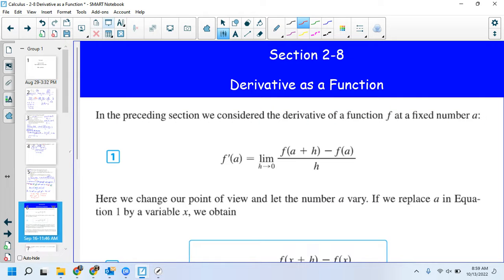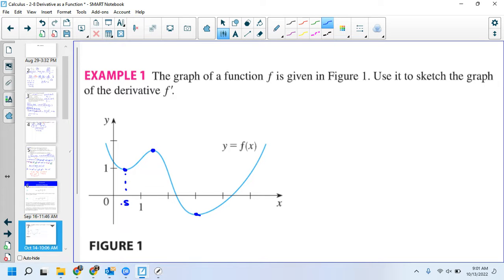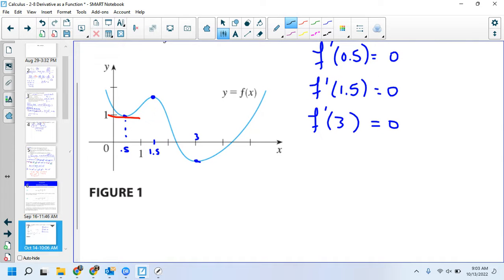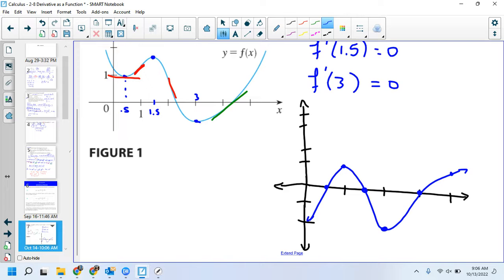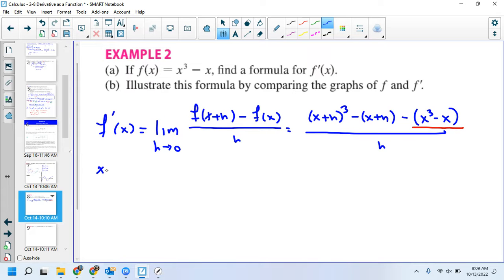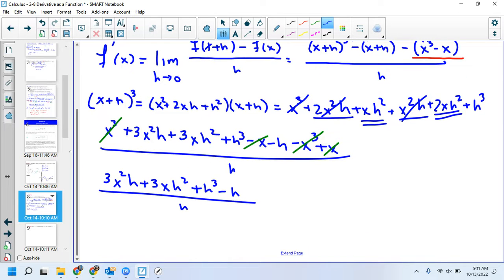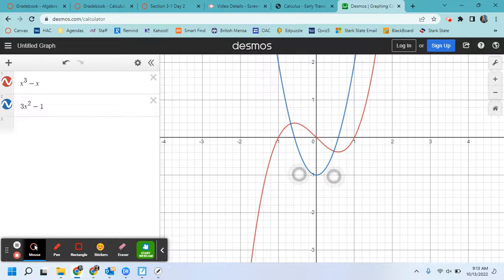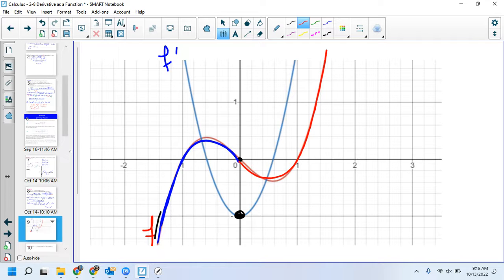Calculus: Section 2-8 Day 1: 10-13-22